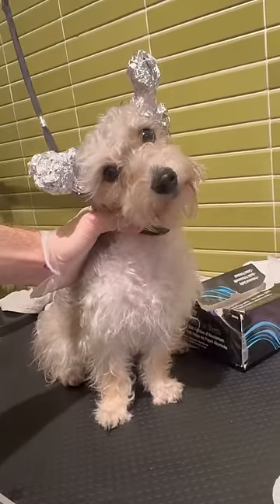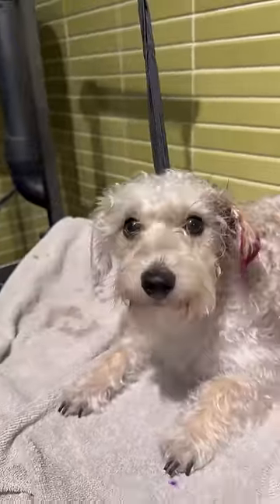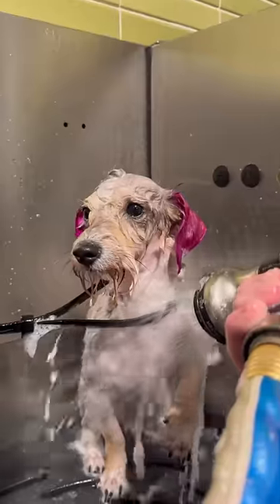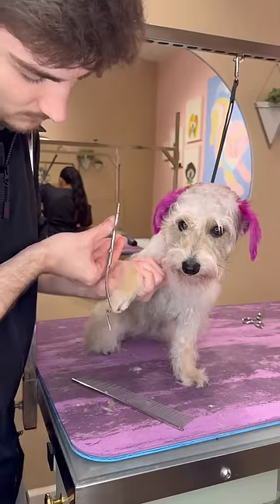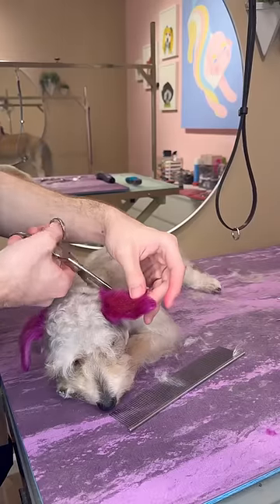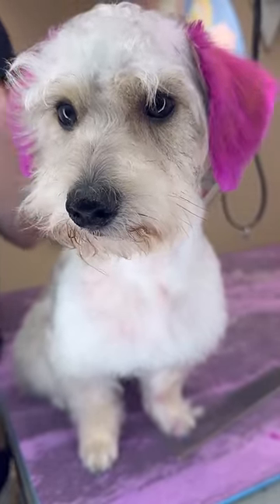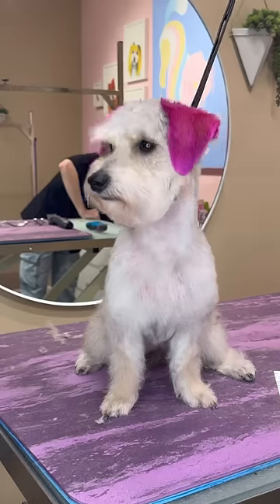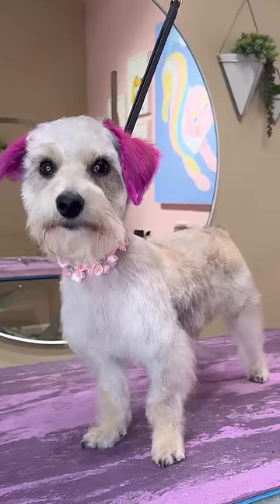She’s anti mind control